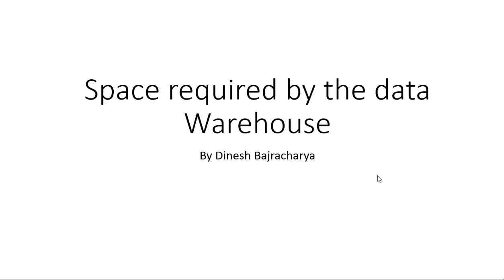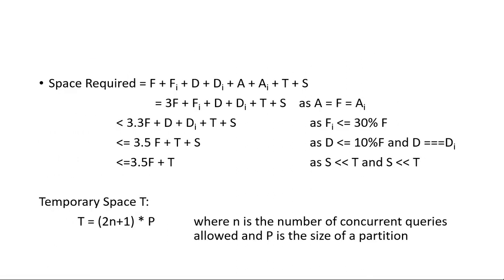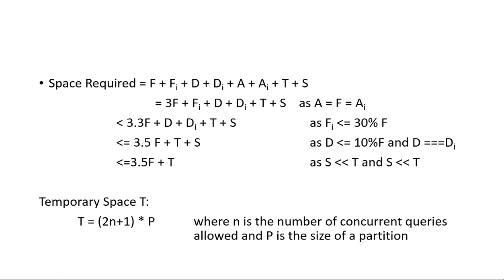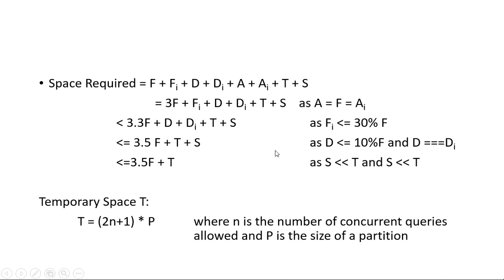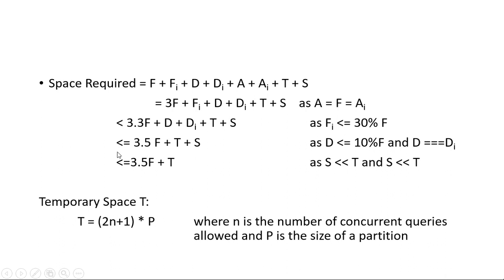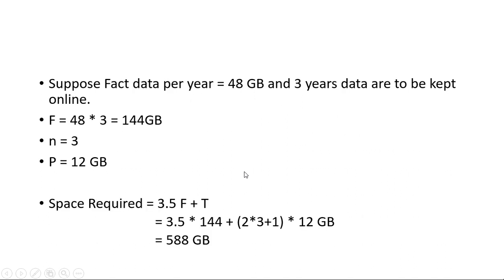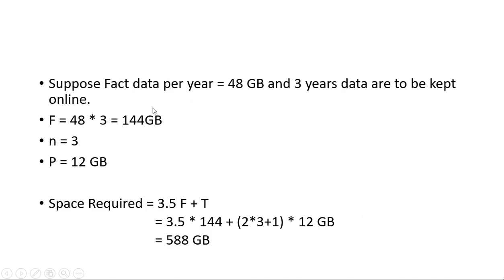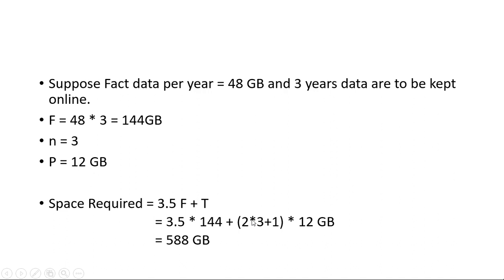setting up Data warehouse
this video will explain how to calculate disk space required to set up data warehouse